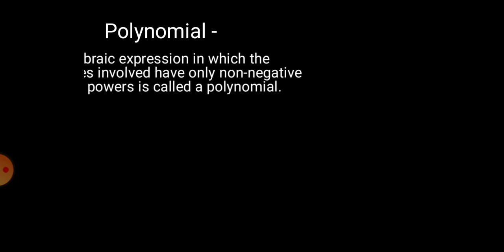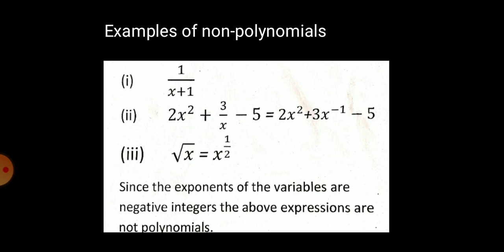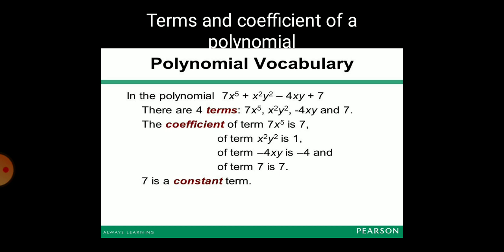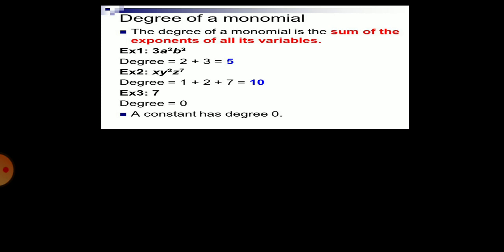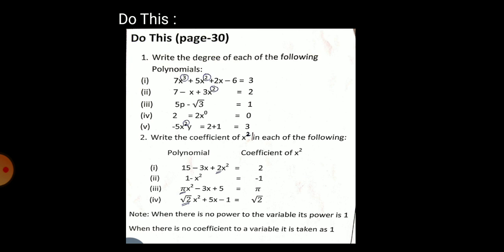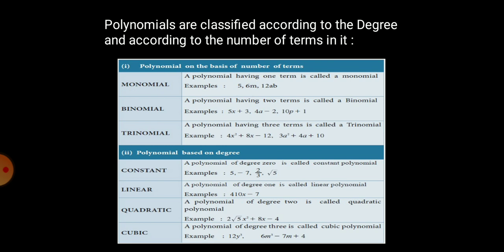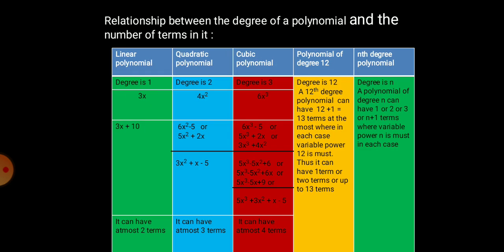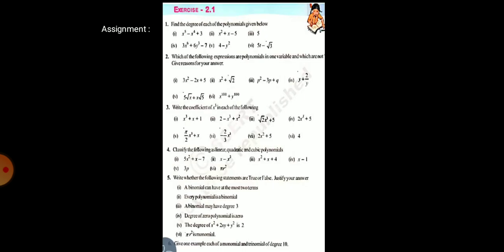August 1, 2020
Polynomials class-9 (part-1)